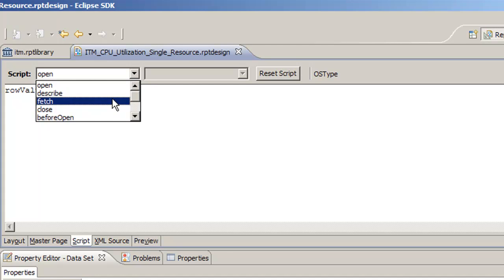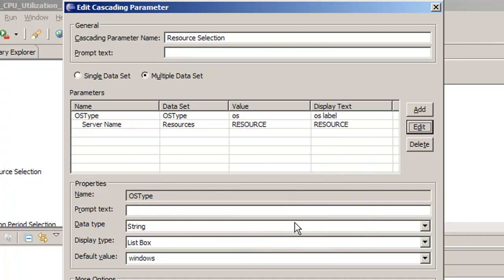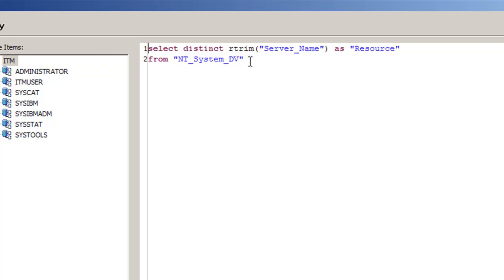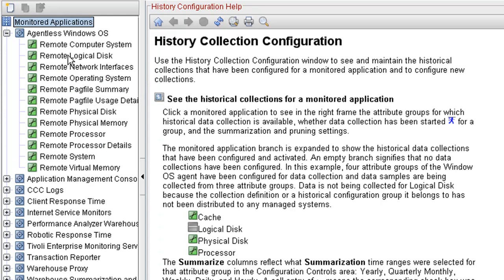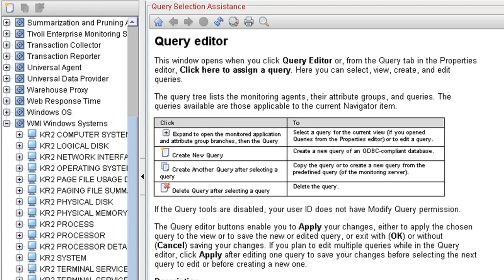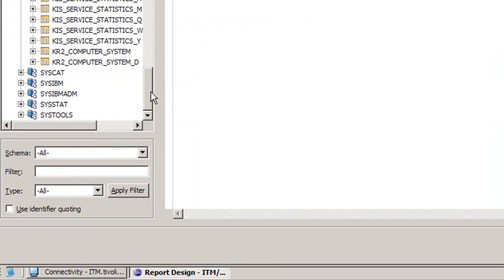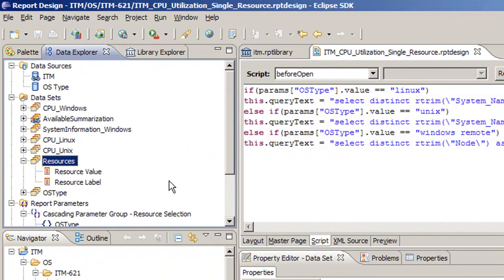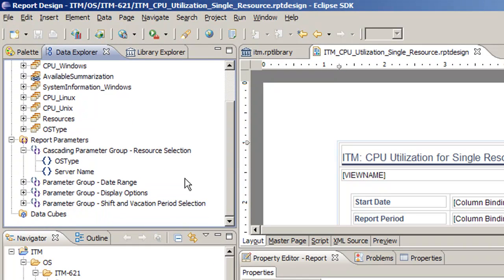Modifying ITM for OS Reports - Part 5